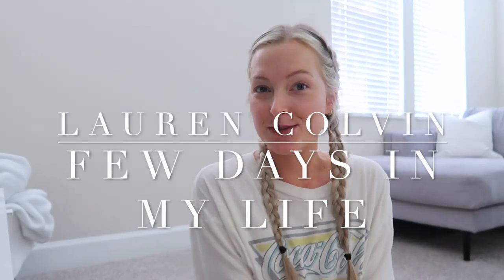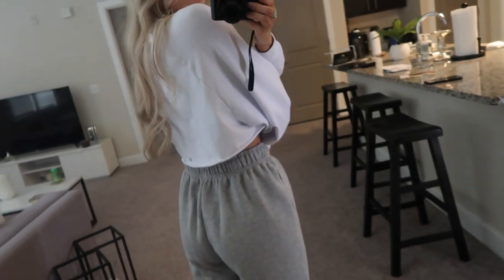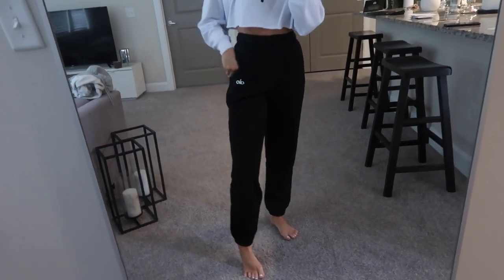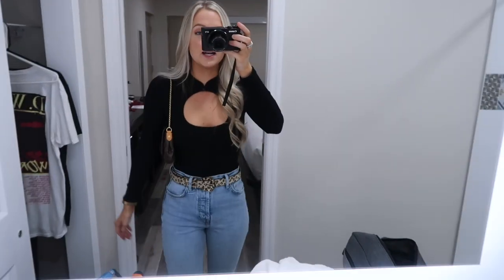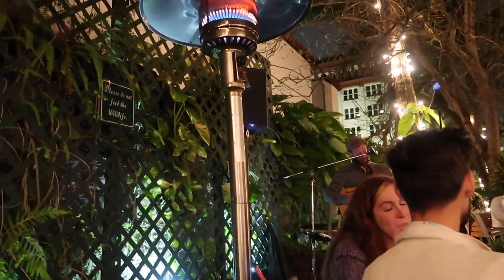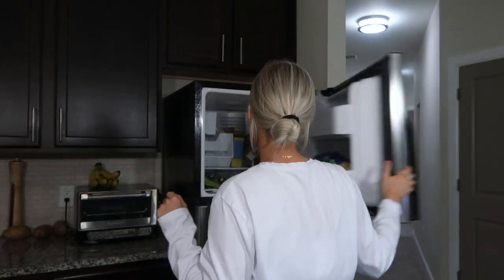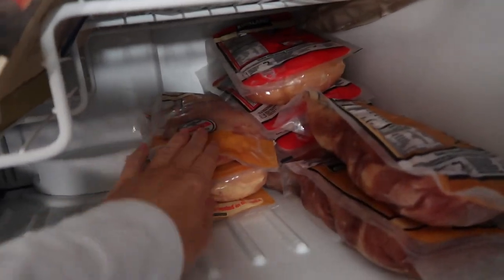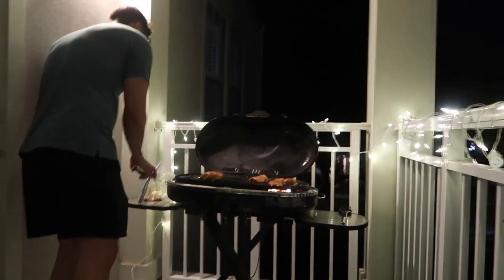vlog: my boyfriend surprised me with a weekend getaway, alo yoga haul & more!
xx lauren